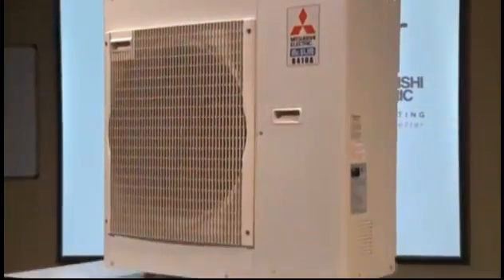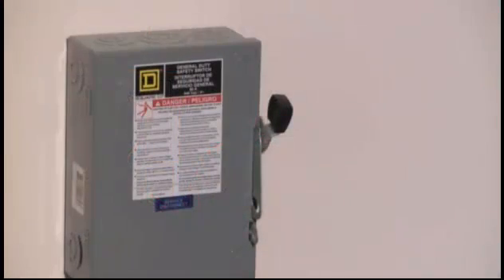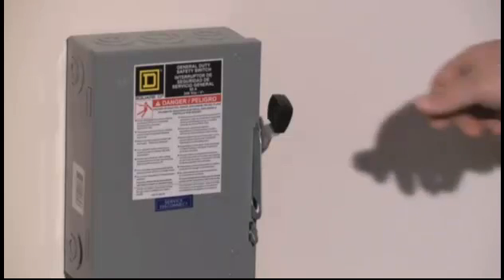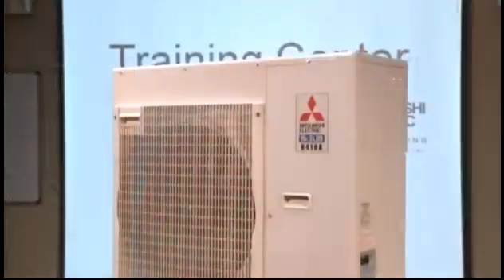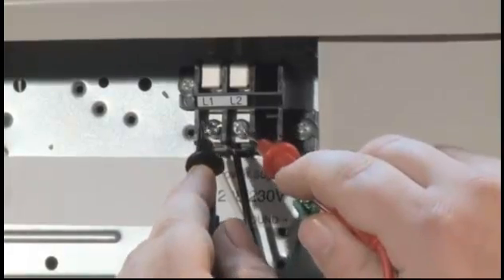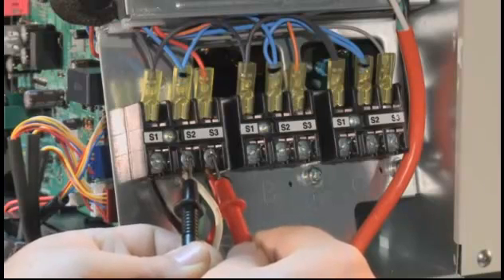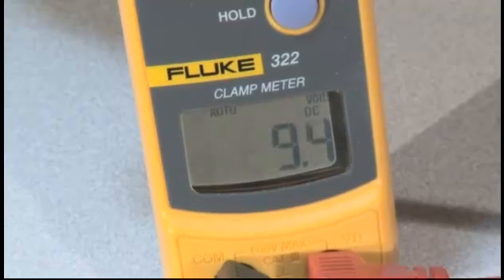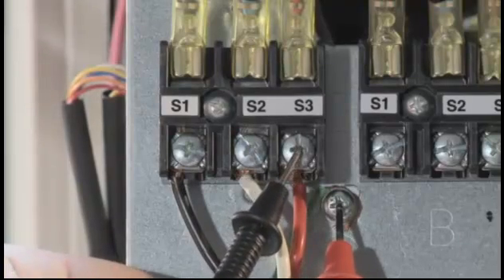1-Time Flash & E6 error troubleshooting, part 1 of 3 for Mitsubishi Electric Cooling & Heating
This is a Mitsubishi Electric Cooling & Heating service, how-to video for professionals on 1-Time Flash & E6 error troubleshooting. Please do not try this if you are not a trained professional.